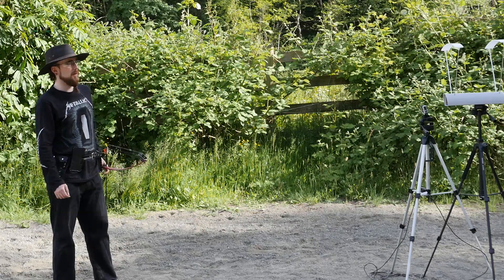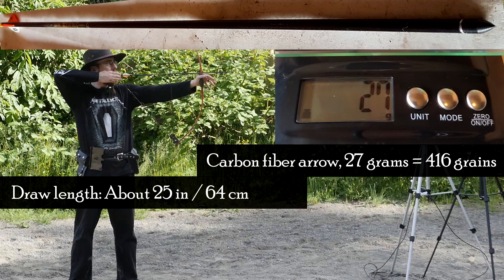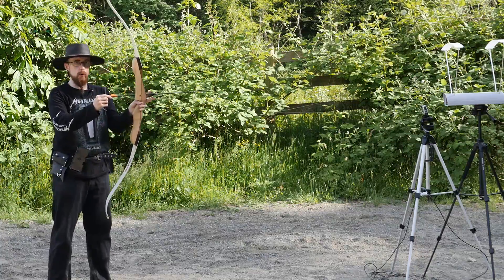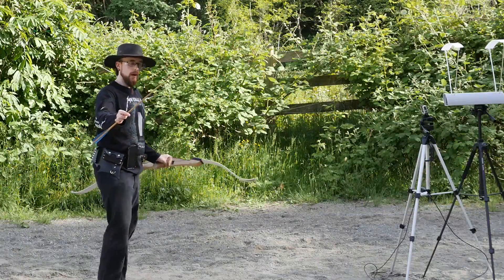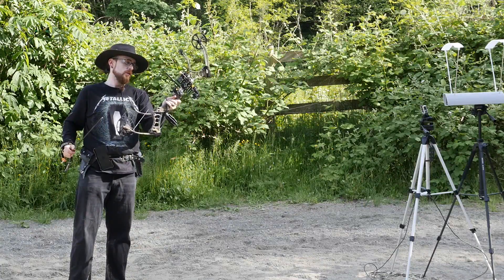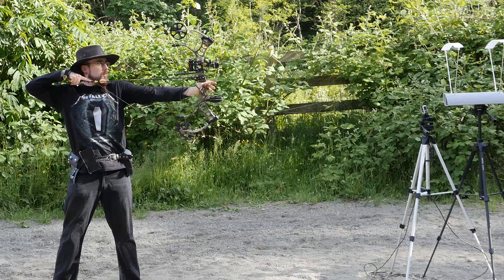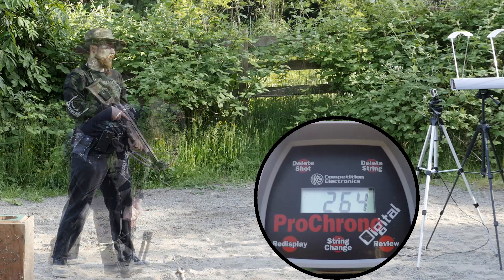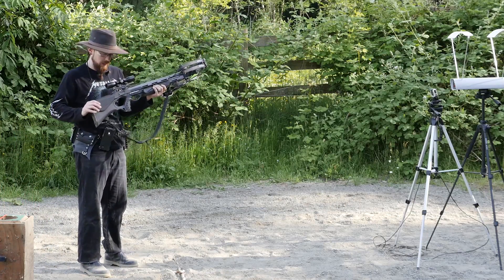Which Shoots Hardest? - Measuring Velocity & Energy of Bows / Crossbows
The chronograph used in this video